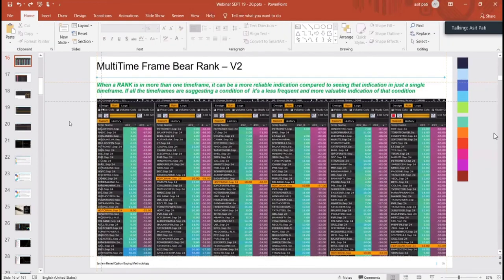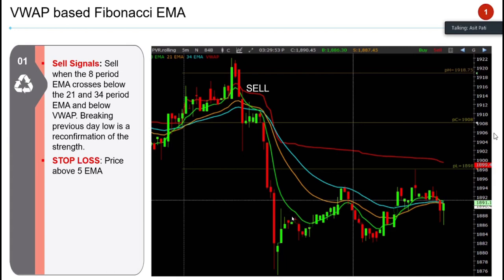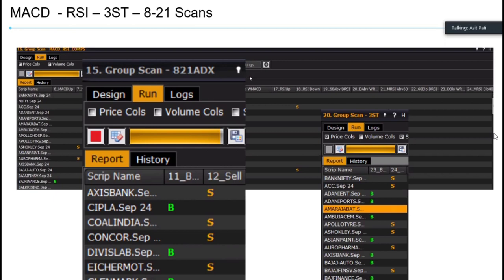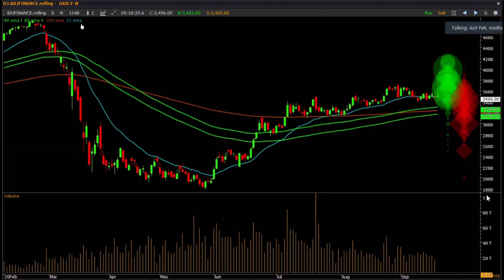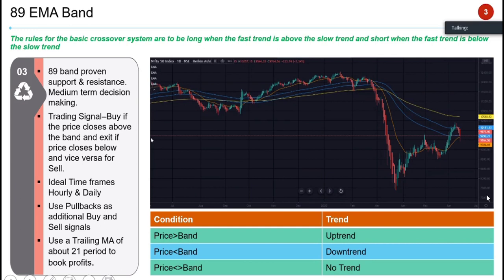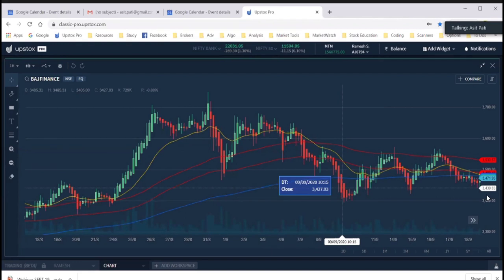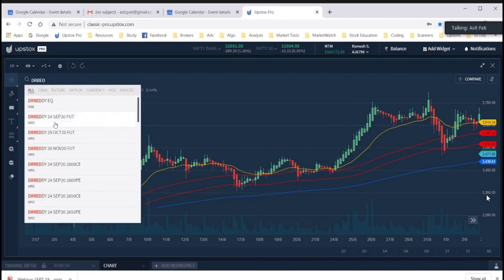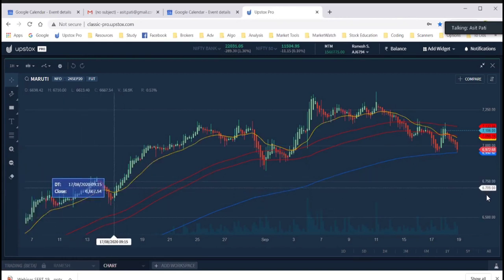Rank Delta Part 3 | Ranking System Webinar | Learn How to take your Trade and make Profits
Ping @Rankdelta_admin 4 more

To Join us on  Telegram please follow below Link.

For free Premium Services Just you have to Open account in Sharekhan.

Those are interested to open the account in Sharekhan please share there documents

*requirements are below*
✅ *Pan card*
✅ *Adhar* - (both sides)
✅ *Bank* 🏦 *Account No* with IFSC code & MICR code  *or* cheque leaf *or* bank statement.
✅ 🤳 *Selfie* +  *signature* proof
✅ *Nominee* Adhar or pan card or any identify proof ,  relationship with nominee, Mobile No , E-mail I'd & DOB.